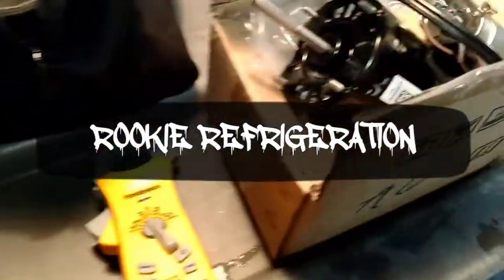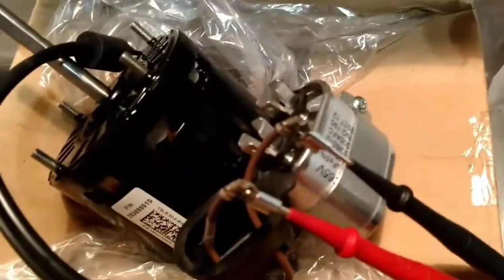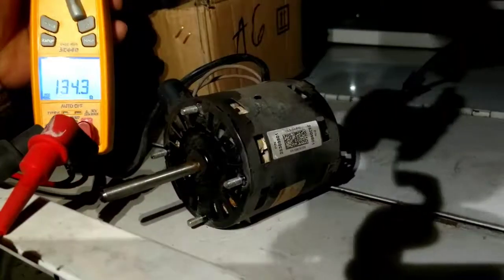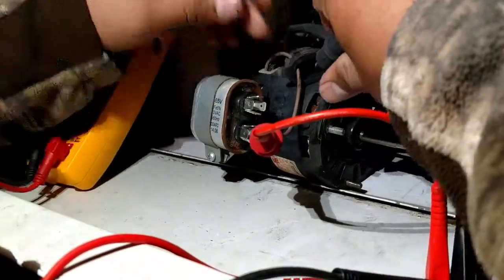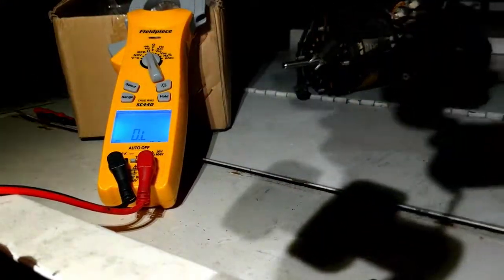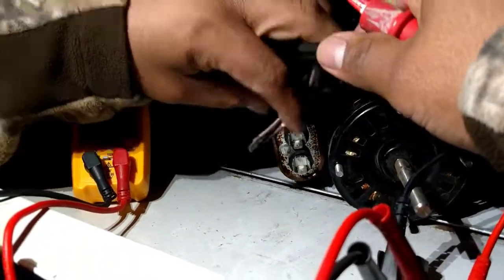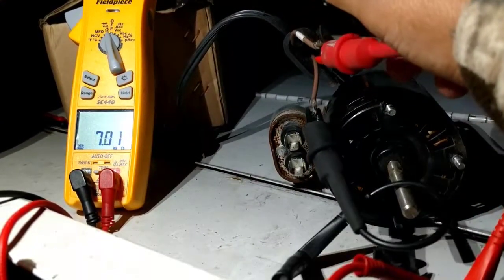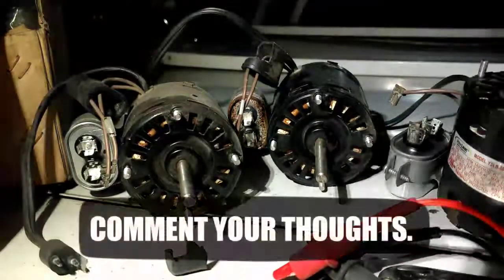HVAC- Checking resistance on motors, making me second guess myself.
Call was for fans not running.  Checked motors and found a bad start winding on these motors.   Main concern is why did 3 go bad at once.